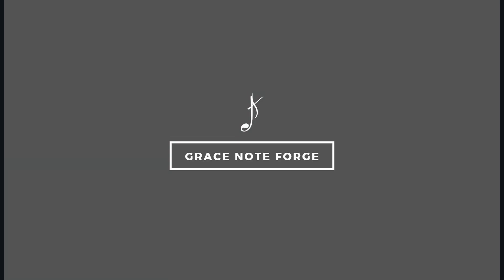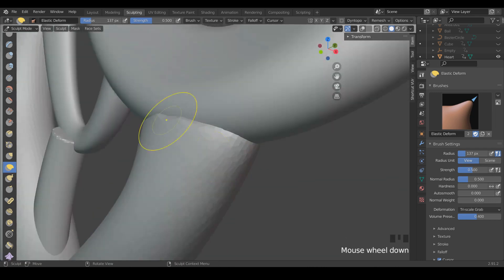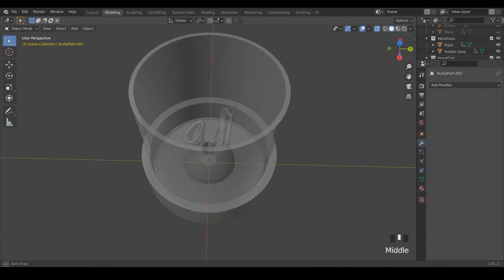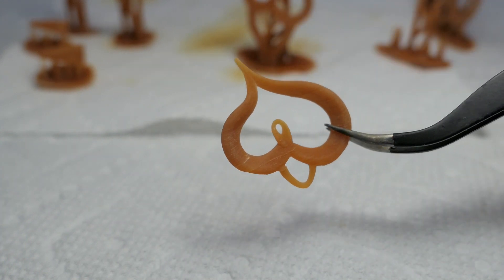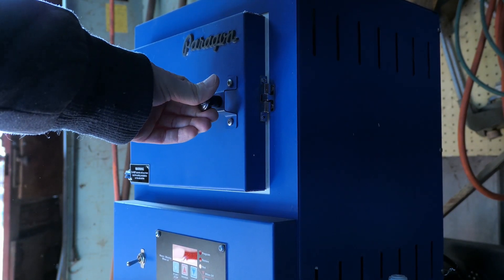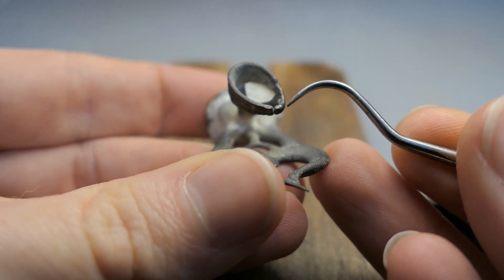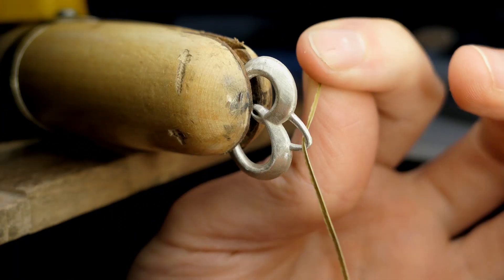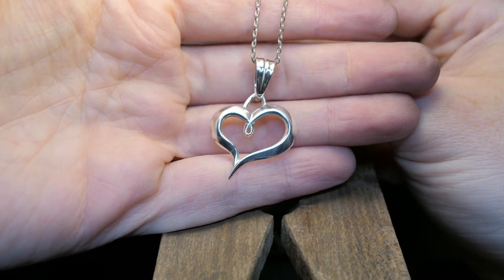Casting Jewelry with Maker Juice Labs WaxCast Resin and the Elegoo Mars 3D Printer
In this video, I go over my process for casting 3D printed jewelry made with Maker Juice Labs waxcast resin and Elegoo Mars 3D printer. This is a follow up to my review video of Waxcast resin. Much of what I talk about in this video is based on my own research and personal experience with the lost wax casting process.

Chapters:
0:00​ - Intro
0:50 - Modeling the sprues
3:45 - ChiTuBox settings
7:17​ - Burnout Cycle
7:55 - Casting
10:00 - Filing and sanding
11:55 - Soldering
12: 43 - Final product

Tools and Materials used:

ELEGOO Mars 3
Wax Knife Waxer Carving Pencil
Ultrasonic Jewelry Cleaner
The burnout process was completed using a Paragon SC2 Kiln

Video Gear Used:

PANASONIC LUMIX LX10
TARION Y5D Autodolly Electric Slider
LED Video Light